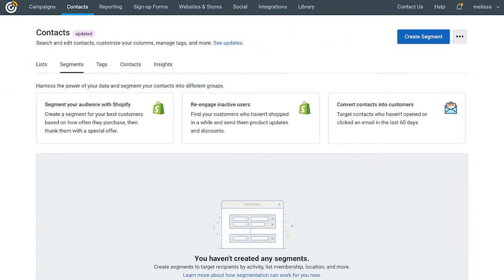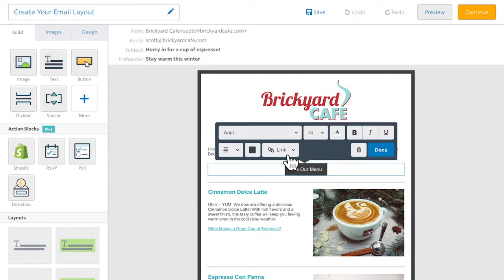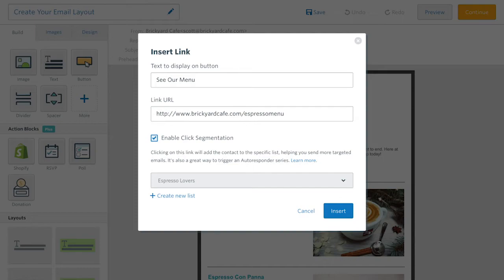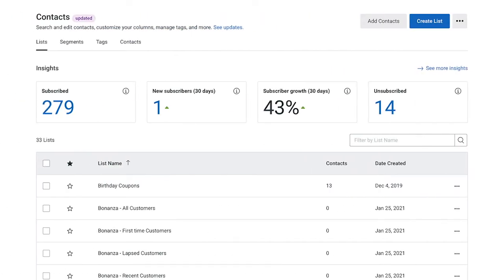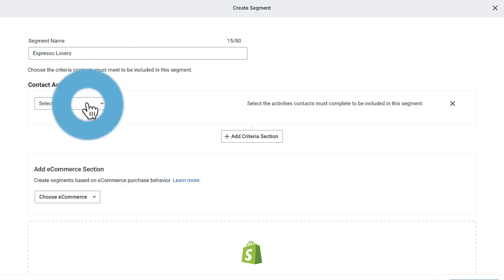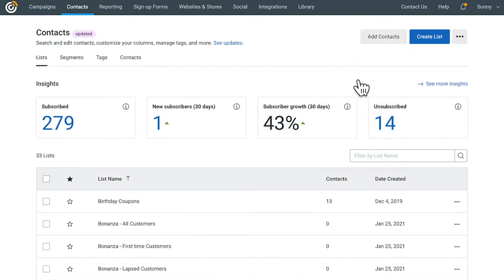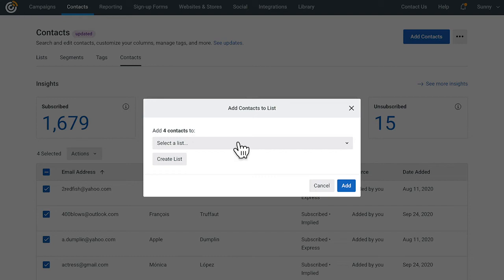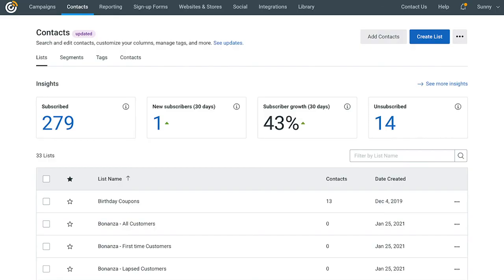Different ways to segment contacts | Constant Contact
Segmenting your contacts is important. Learn how to do it in this short video tutorial